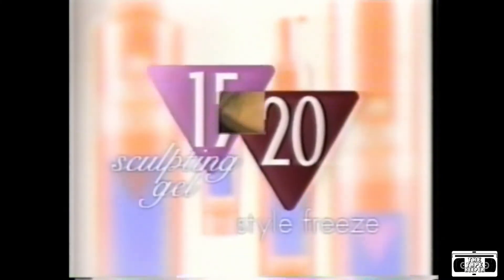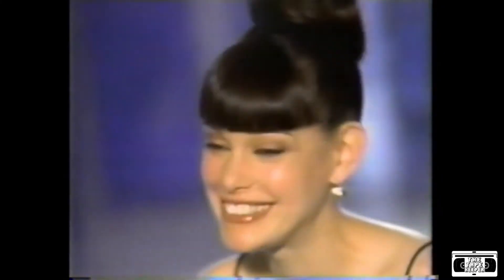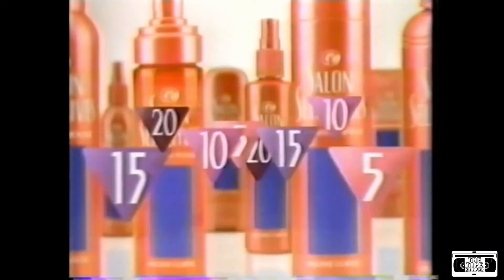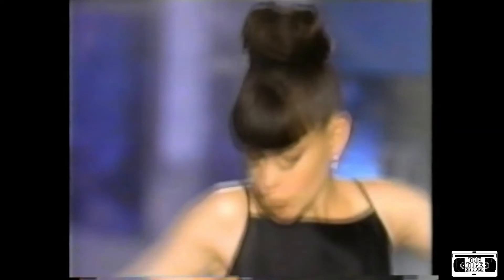Salon Selectives Commercial - 1998